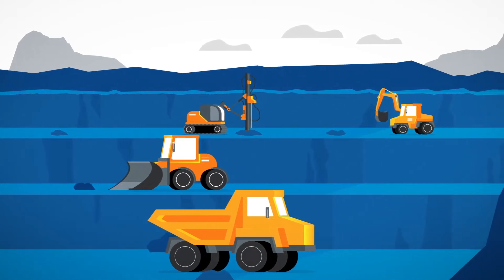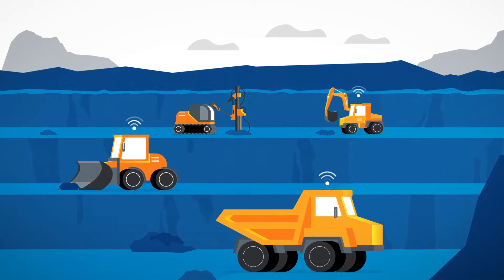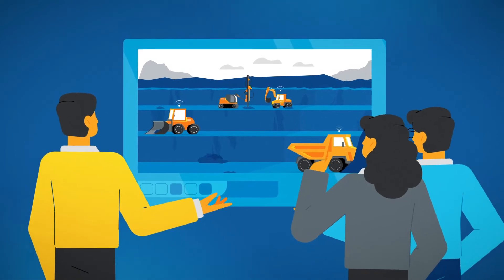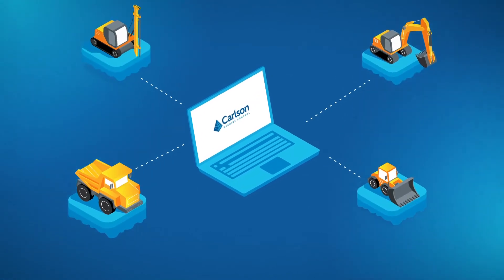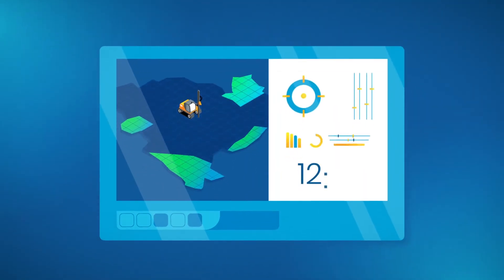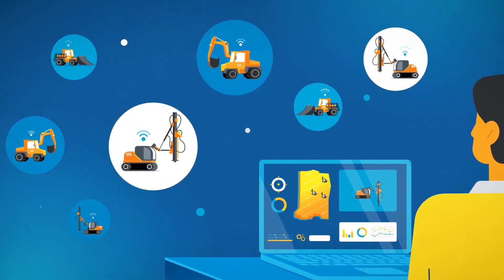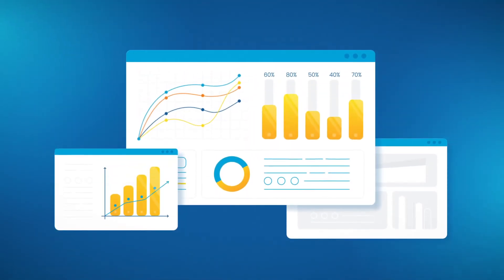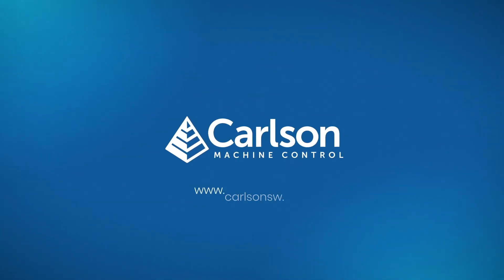Data and Project Management for Quarry Sites | Machine Control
Carlson Machine Control equips sites with customized machine control systems. From a single machine to an entire fleet, Carlson’s GPS-based
solutions can be uniquely fitted to loaders, crawler drills, vertical drills, dozers, excavators, shovels, and more.

Operators can have a real-time view of their position and projects assigned to them while supervisors have a complete view from within the office using Carlson Command.